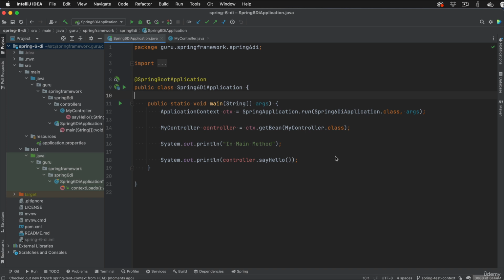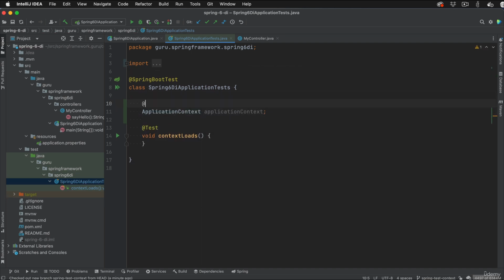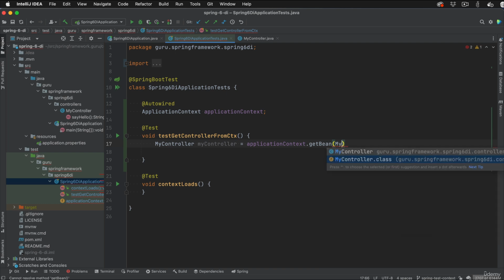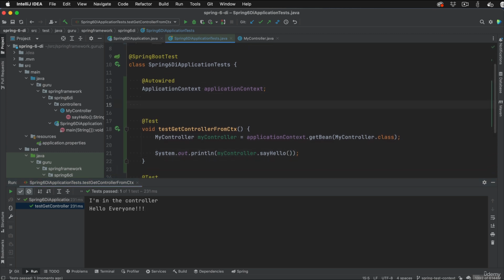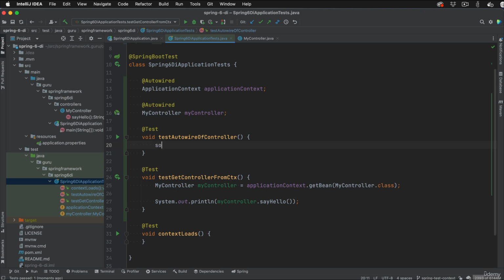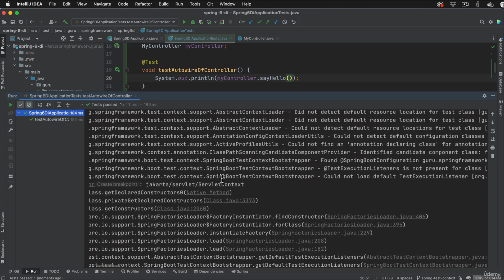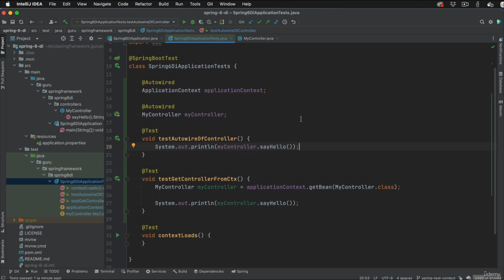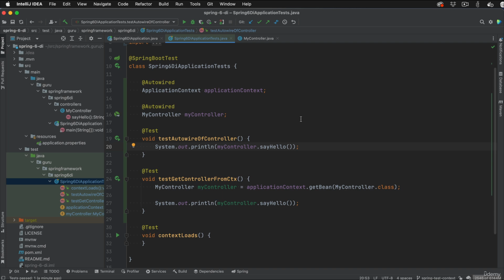31 - Spring Test Context